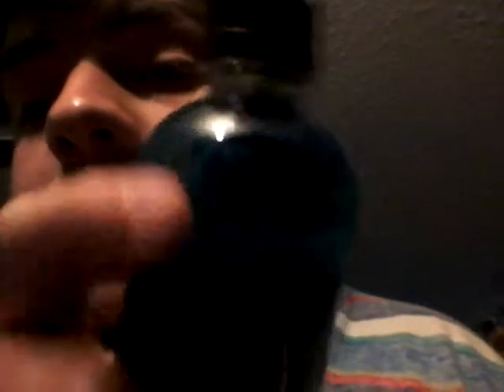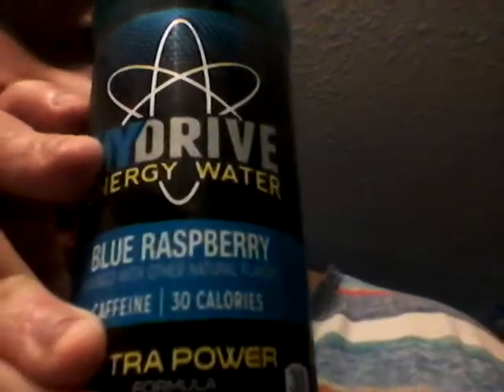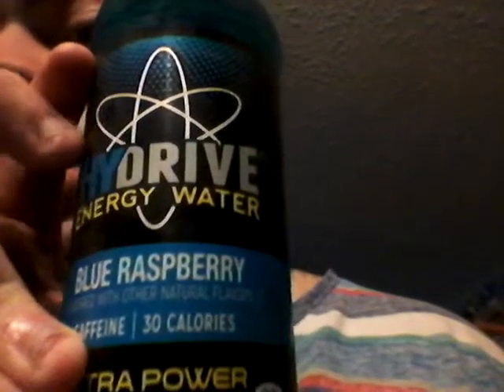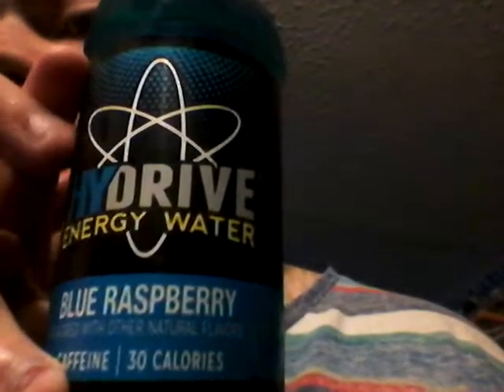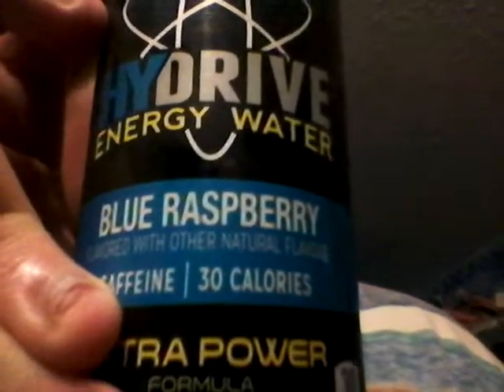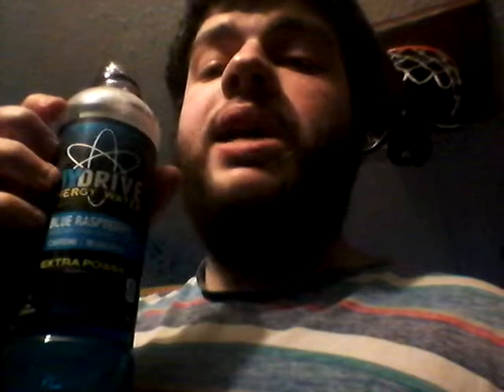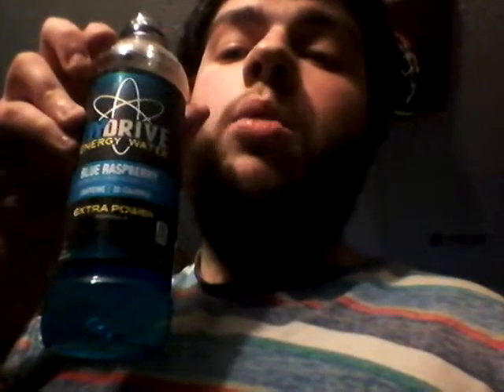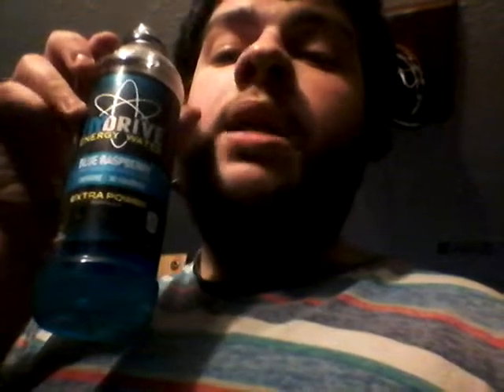Deadcarpet Energy Drink Reviews - Blue Raspberry H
I review the Blue Raspberry Hydrive Energy Water. This is my 351st energy drink review video. This was filmed on December 31, 2014.